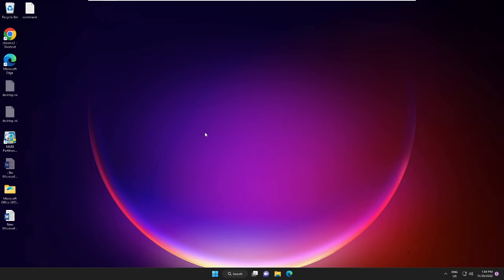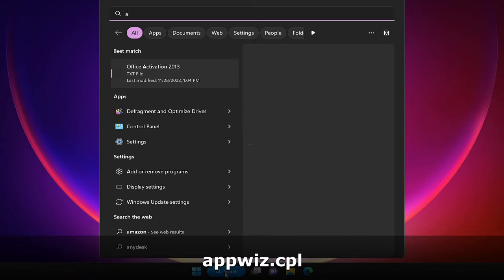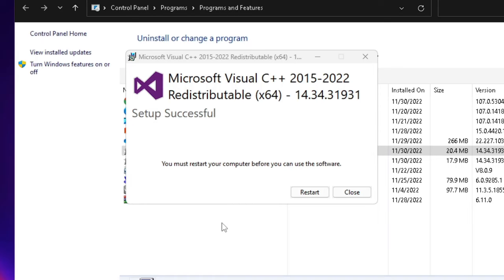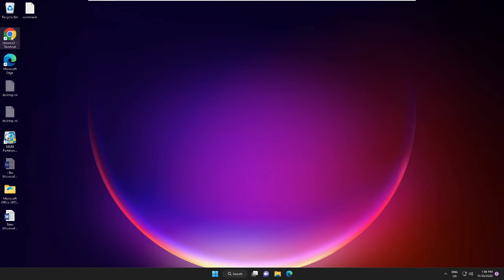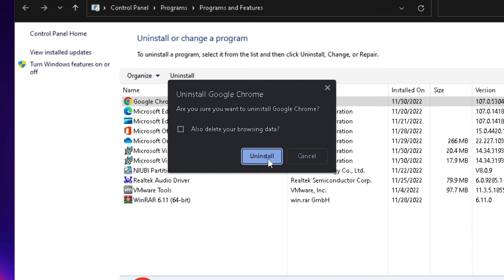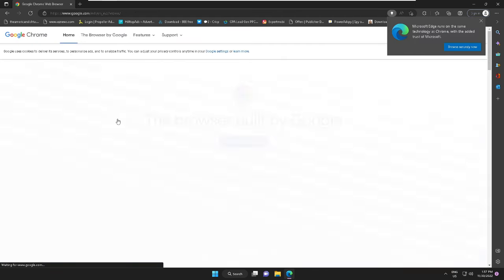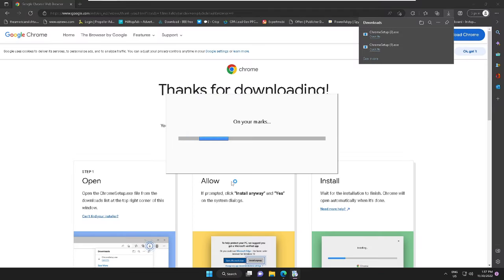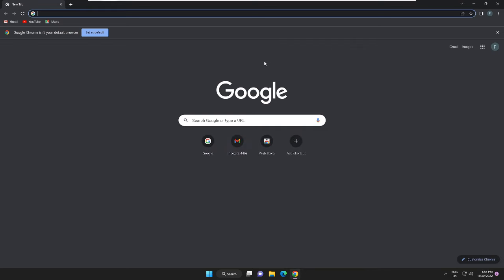(NEW FIX) - Application Failed to Start Because Side by Side Configuration is Incorrect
This error comes while opening apps like Google Chrome.

☑ Watched the video!
☐ Liked?

How do I fix the application failed to start because its side by side configuration is incorrect?
How do you fix incorrect side by side configuration?
How do you fix the application has failed to start side by side configuration is incorrect Windows 7?
How do you fix the application has failed to start because its side by side in Google Chrome?
The application failed to start side-by-side configuration is incorrect Chrome
the application has failed to start side-by-side configuration is incorrect windows 11
the application has failed to start side-by-side configuration is incorrect windows 10
the application has failed to start side-by-side configuration is incorrect visual studio 2019
the application has failed to start side-by-side configuration is incorrect msi afterburner
the application has failed to start side-by-side configuration is incorrect steam